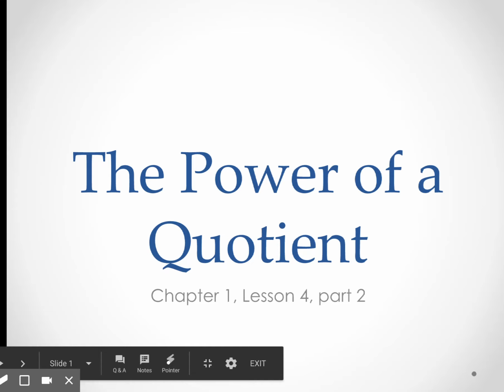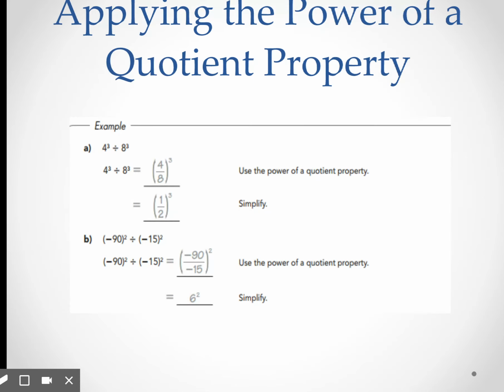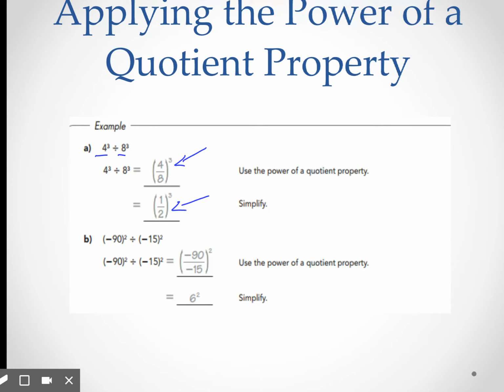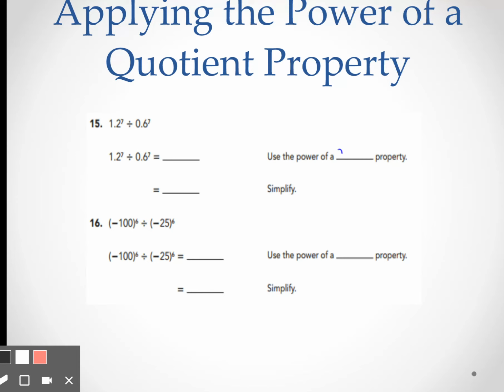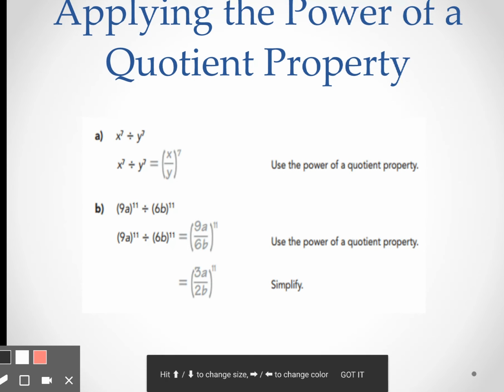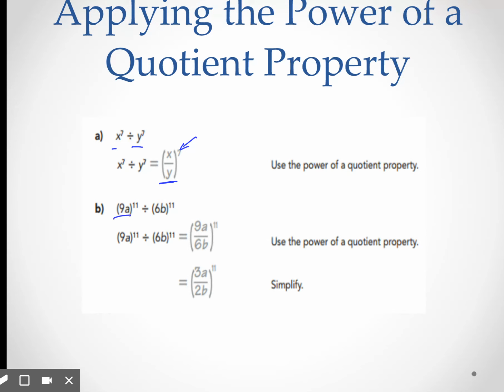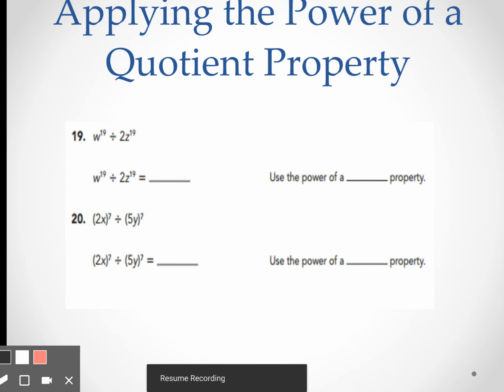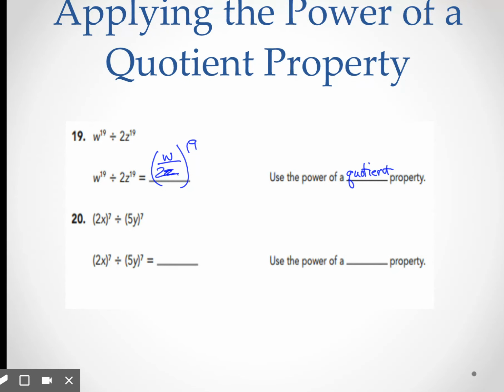8 1 4 pt 2